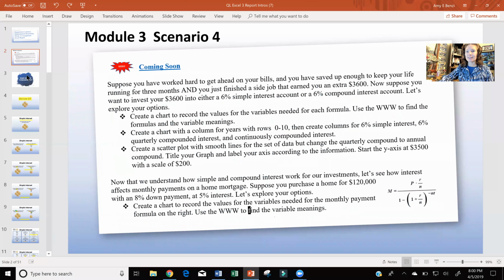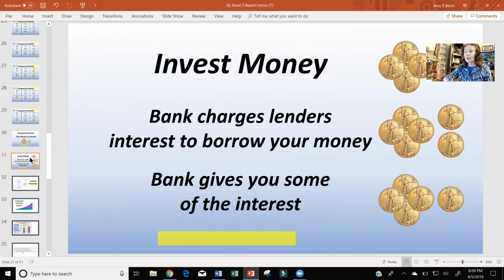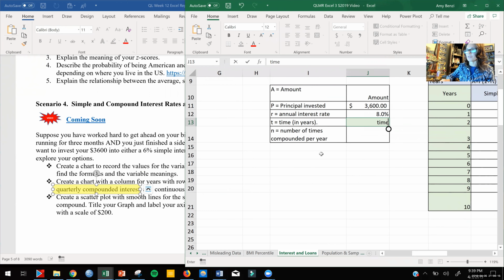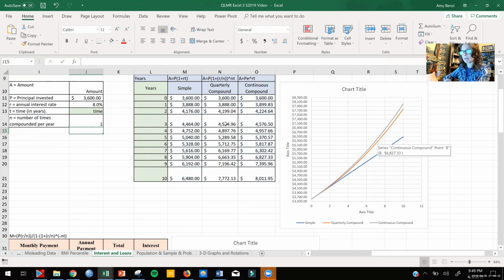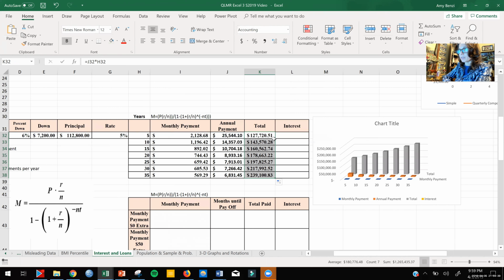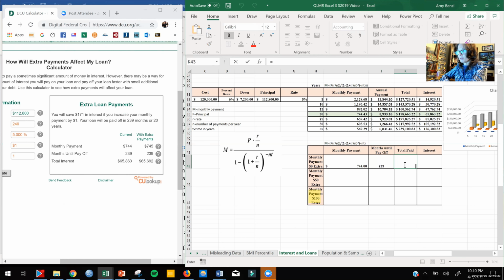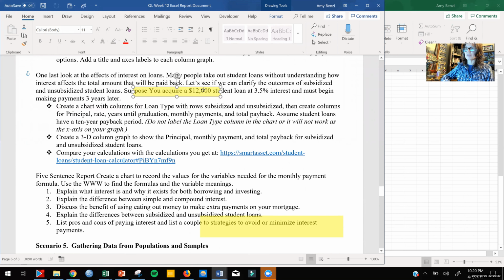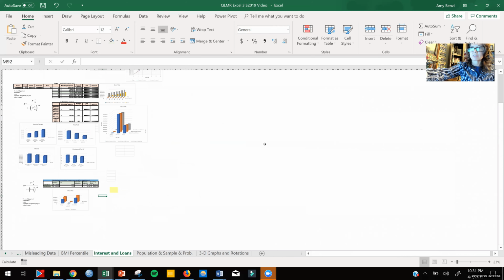QLMR Week 12 Excel 3 Scenario 4